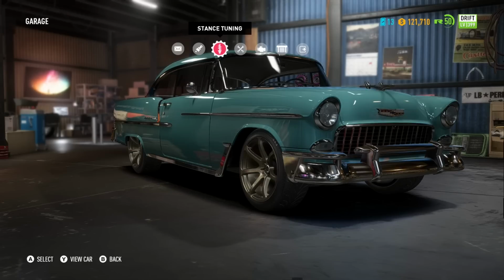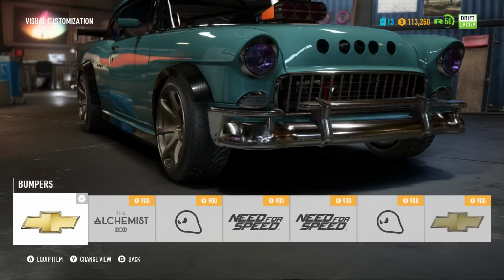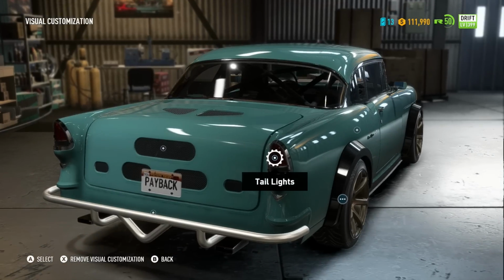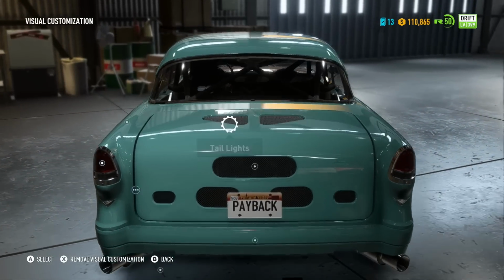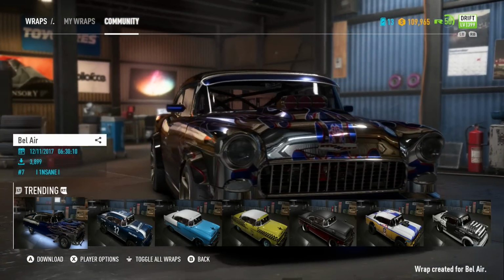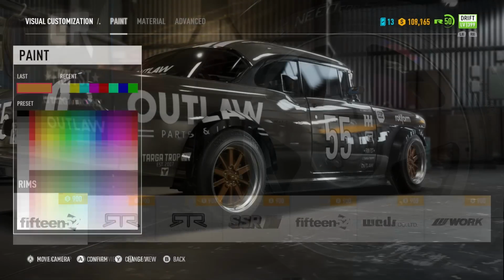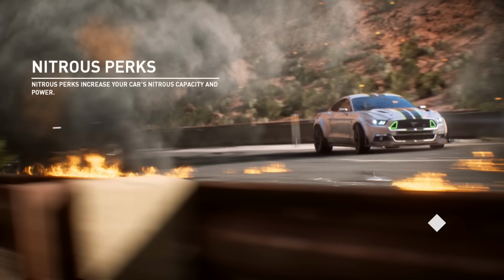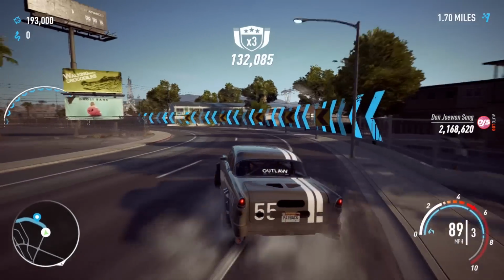Need for Speed Payback | Chevy Bel Air DRIFT SUPERBUILD